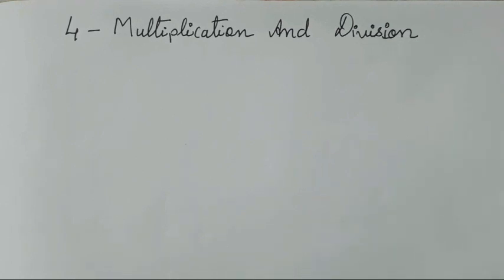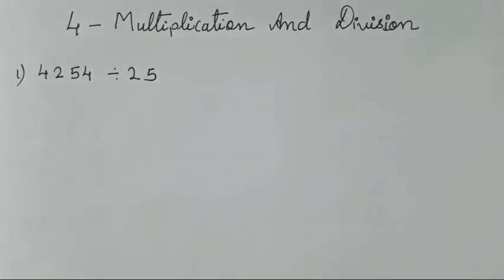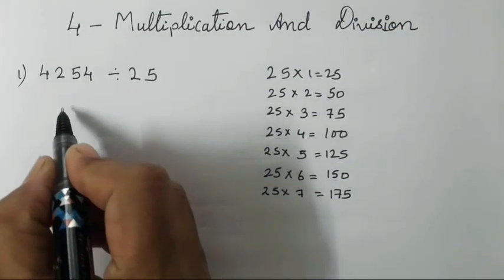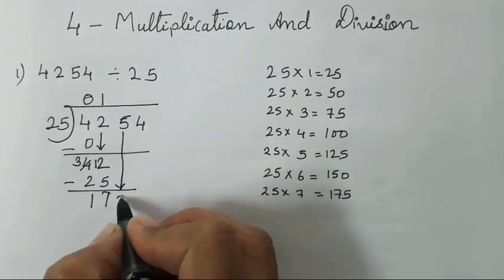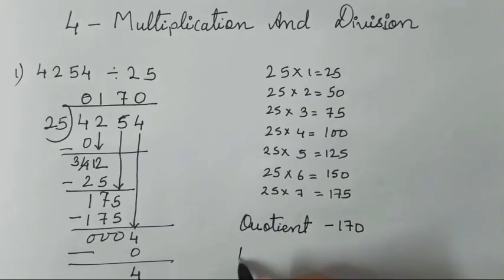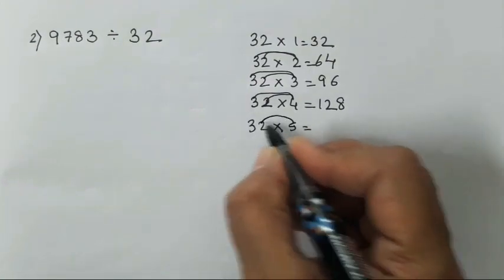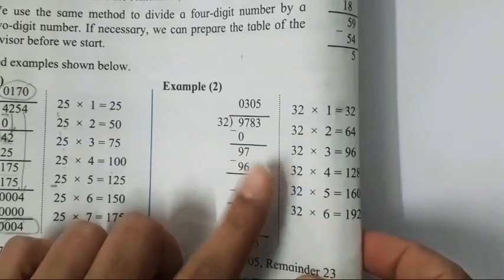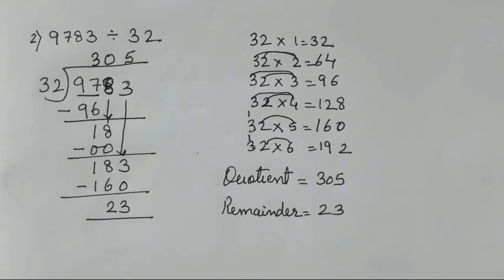Multiplication And Division | Class 5 Maths Chapter - 4 | How to Divide Numbers using table method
LINK OF VIDEO OF HOW TO MULTIPLY ...

IN THIS VIDEO I HAVE TAUGHT THE CHAPTER 4 MULTIPLICATION ANDDIVISION.

HOW TO MULTIPLY 3 DIGITS IS EXPLAINED LINK OS GIVEN ABOVE .

HOW TO DIVIDE IS SHOWN IN THIS VIDEO .

STEP BY STEP EXPLANATION FOR MULTIPLICATION OF THREE DIGITS IS SHOWN IN THIS VIDEO .

DEFINATIONS ARE.GIVEN FROM THE TEXTBOOK .

FORMULA RELATED PROBLEM SUMS ARE SOLVED FROM THE TEXTBOOK .

SUMS ARE FROM THE TEXTBOOK SO STUDENTS CAN RELATE TO IT AND UNDERSTAND THE CONCEPT PROPERLY.